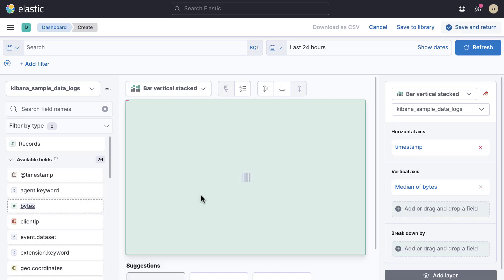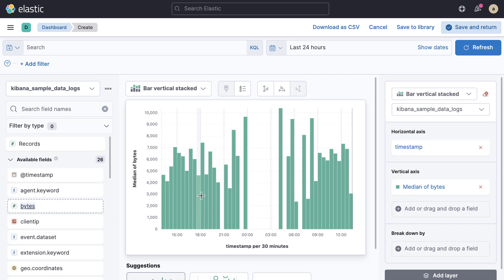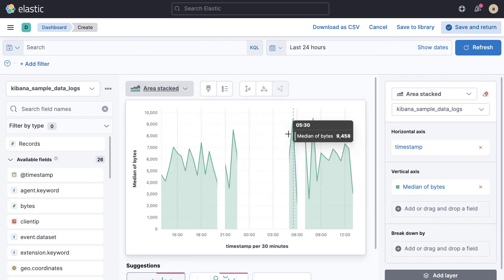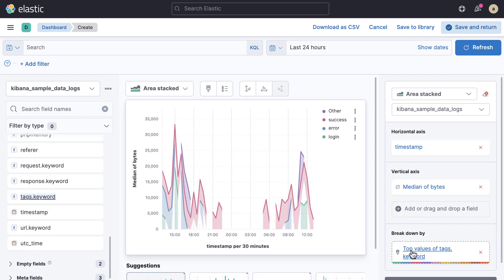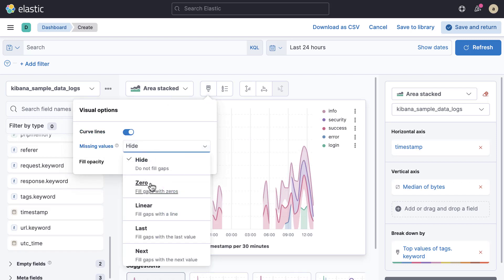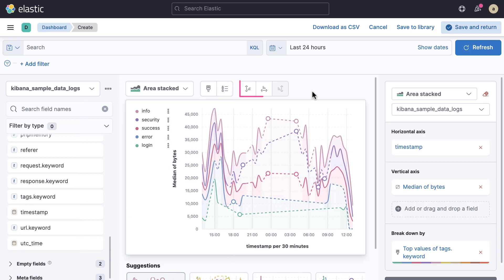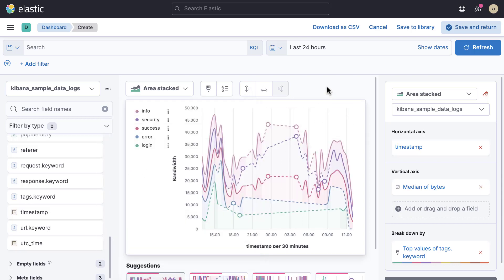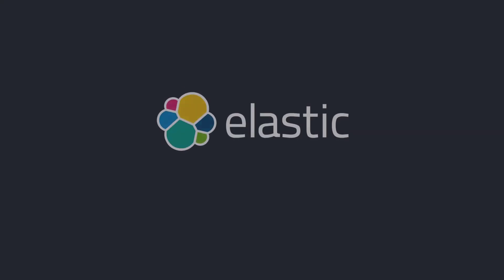Creating bar, line, and area charts using Kibana Lens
In this video, we explore how to create bar charts, line charts, and area charts when working with time-series data in Kibana Lens. Learn how to easily pivot your data visualization to whatever chart you need with just a single click.